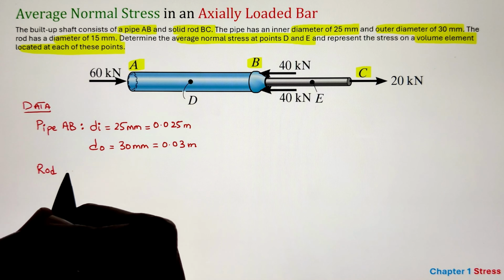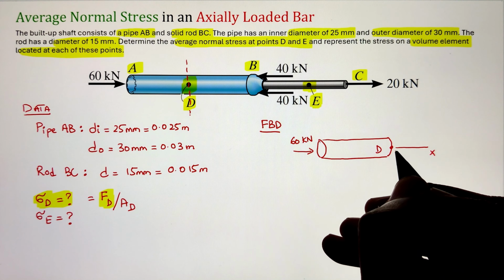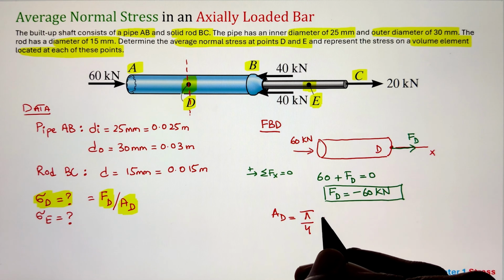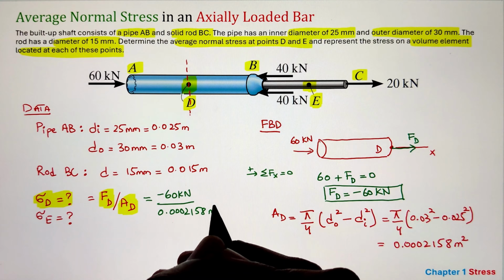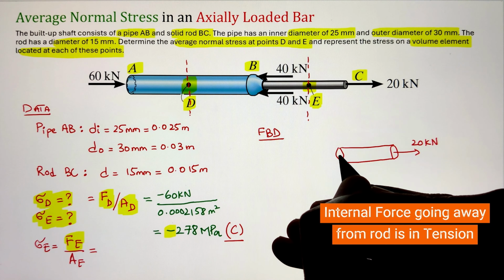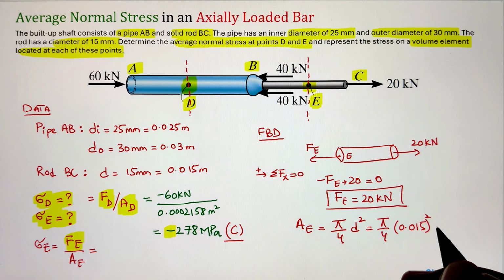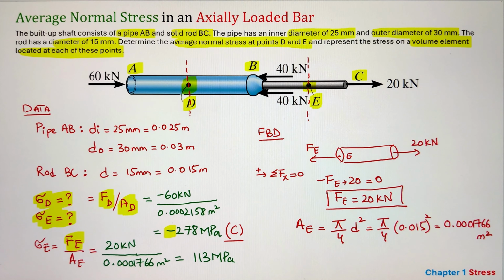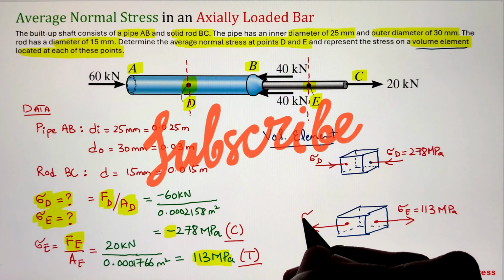Normal Stress in a Built-Up Shaft (Pipe + Rod) | Strength of Materials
In this video, we solve a Strength of Materials / Mechanics of Materials problem involving a built-up shaft composed of a hollow pipe and a solid rod.

The shaft consists of:

A pipe AB with an inner diameter of 25 mm and outer diameter of 30 mm
A solid rod BC with a diameter of 15 mm

You’ll learn how to:

Compute cross-sectional areas of composite members
Determine average normal stress at specific points (D and E)
Understand load sharing in a built-up shaft
Represent normal stress on a 3D volume element at each point
Apply core concepts from solid mechanics and stress analysis

This step-by-step solution is ideal for:

Mechanical Engineering exams
FE Exam preparation
Homework and concept review

📘 Topics covered:

Axial stress
Composite members
Built-up shafts
Normal stress distribution
Stress visualization on volume elements